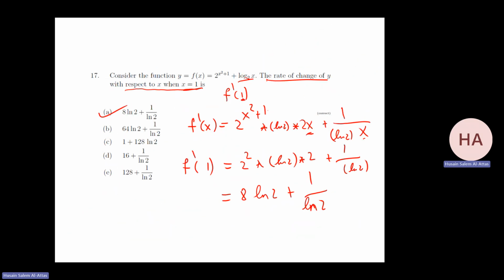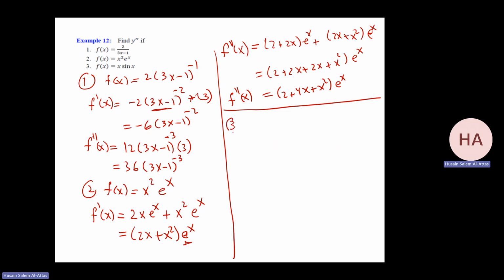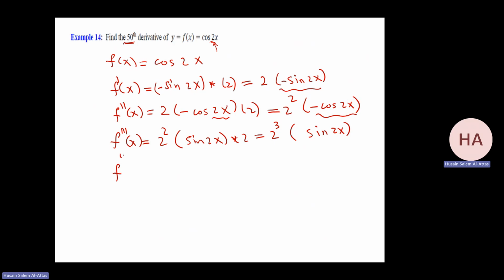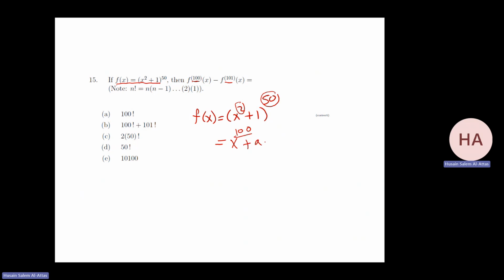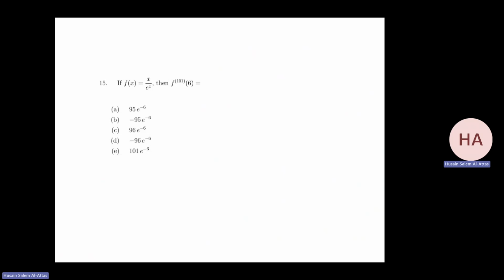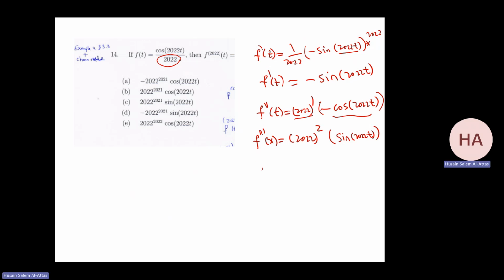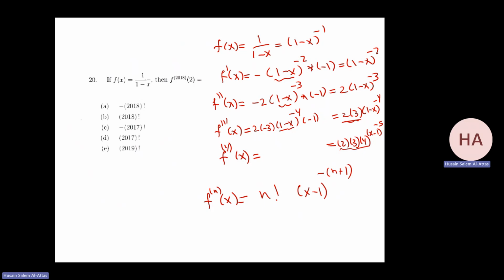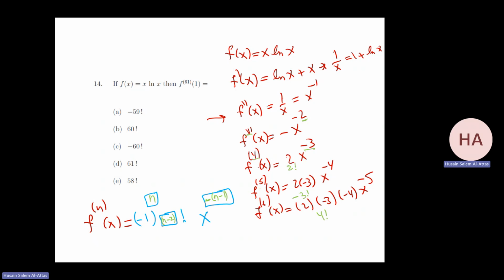Section 3 4 YouTube M101 T241 Part V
This is the fifth part about Section 3.4 where we discuss how to find higher order derivatives for specific functions.